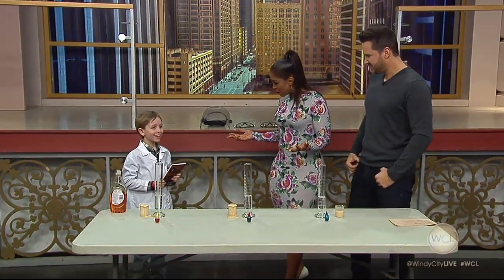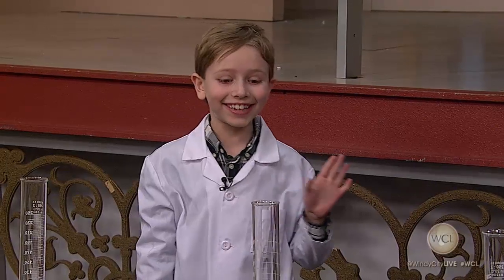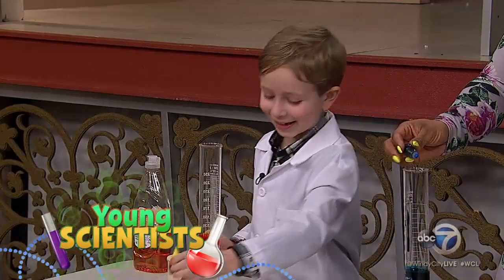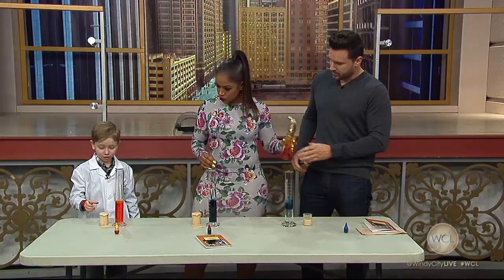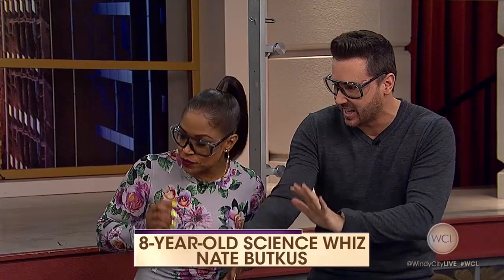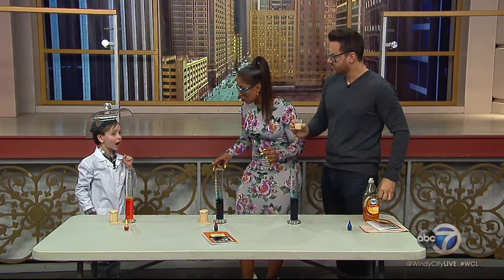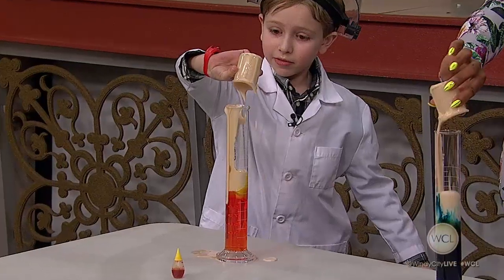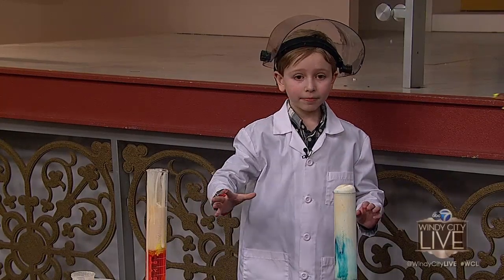Nate Butkus | 8-Year-Old Science Whiz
He's only 8-years-old and he's already a TV pro. Today, The Show About Science host Nate Butkus showed us his newest experiment.

Watch Windy City LIVE at 1pm CT on ABC 7 Chicago!